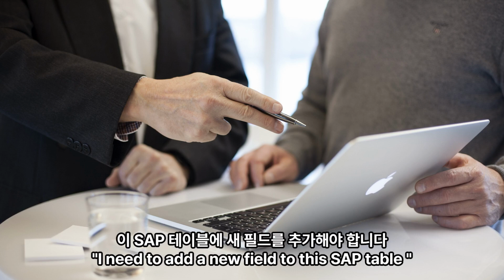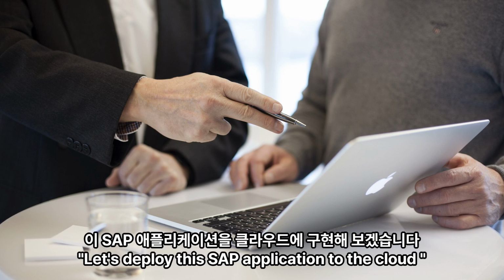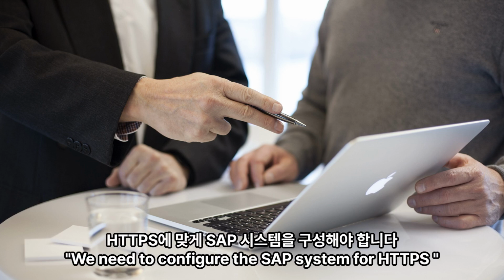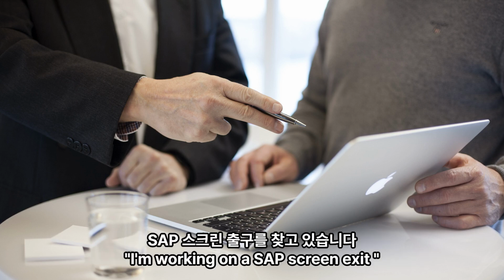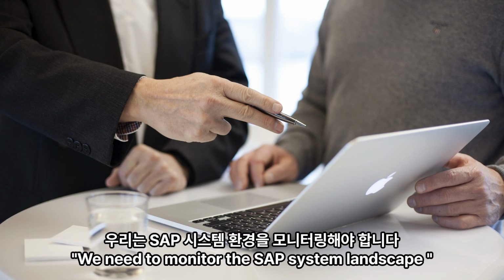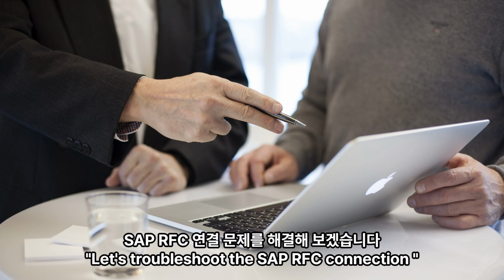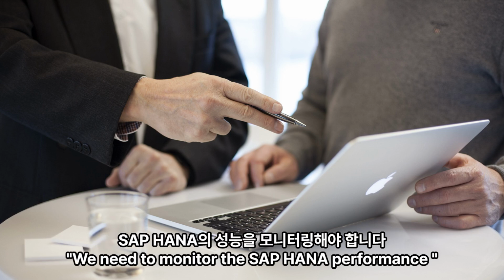SAP 개발자 영어 50 문장 (bgm X)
SAP 개발자 가 가장 자주 쓰는 영어 문장 50개
BGM 없는 버전
50 sentences used a lot by a metaverse SAP developer